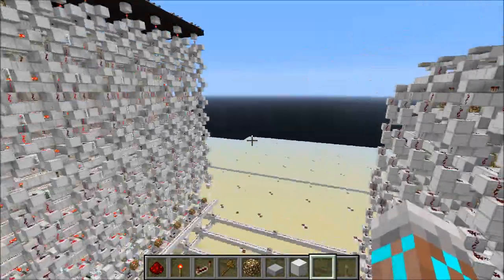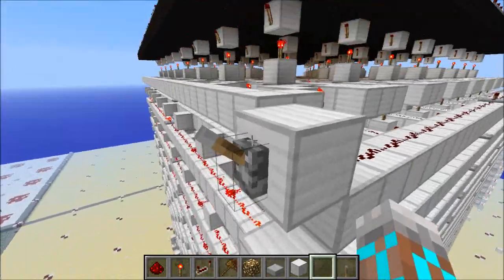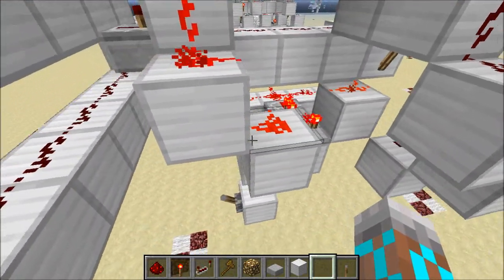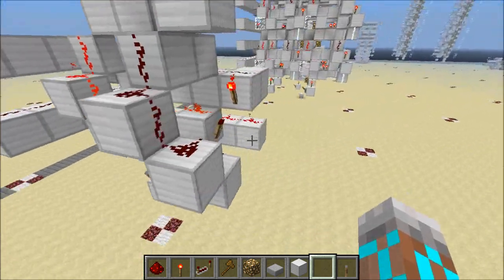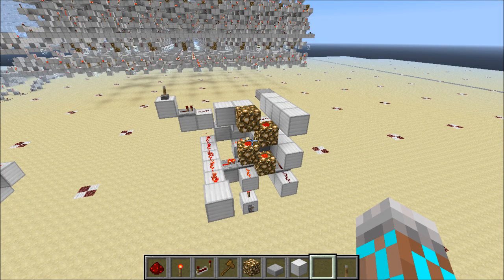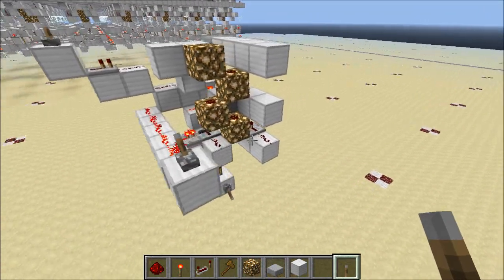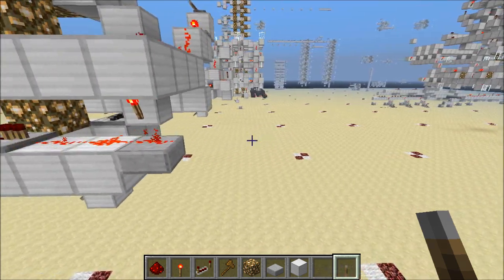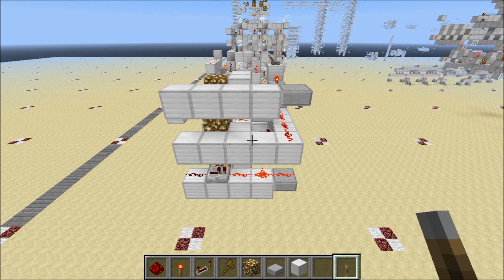High Efficiency RAM for Fast GPU Data Transfer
This is the data transfer system I'll be using in my GPU. I've designed it to be super efficient!